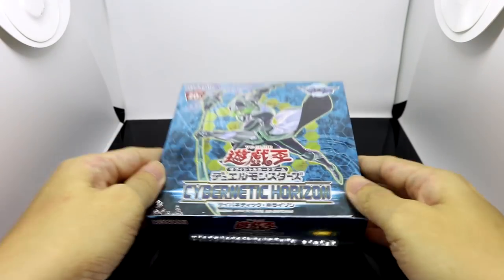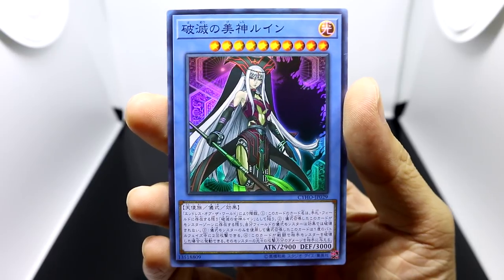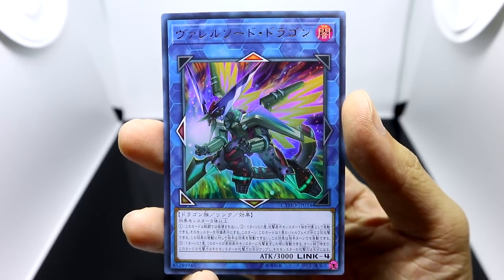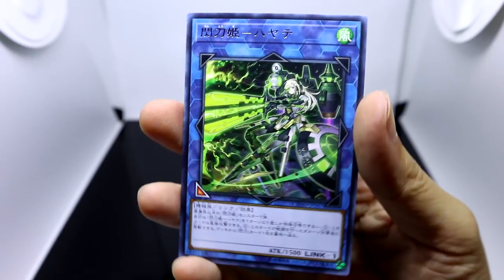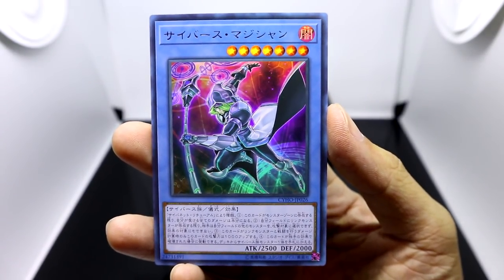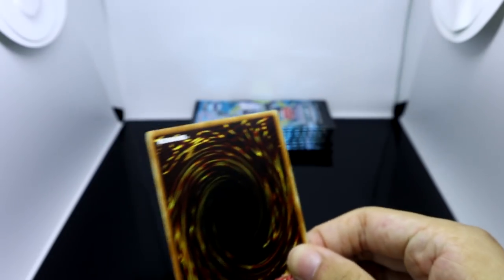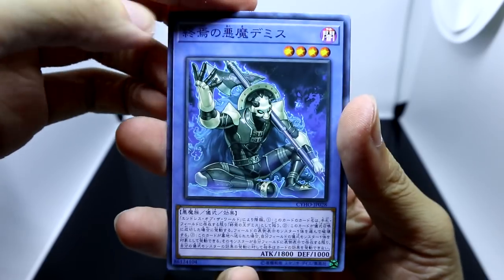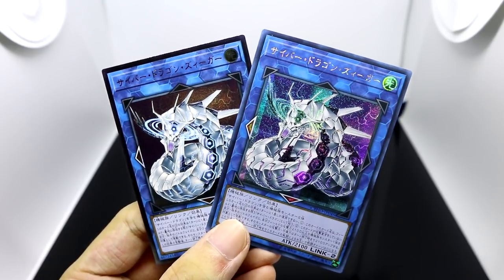YU-GI-OH! OCG Cybernetic Horizon Booster Box Opening RETURN OF THE RITUALS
This is a booster box opening of the brand new booster set in the Japanese Yugioh OCG: Cybernetic Horizon, featuring some of the brand new Cyberse cards Yusaku will be using in the second season of Yugioh! VRAINS especially the new Cyberse Ritual Monster Cyberse Magician and its corresponding Ritual Spell Cybernet Ritual. This pack also features a new World Legacy / Star Relic archetype known as the Palladion which seems to feature the world after a timeskip since the events of Flames of Destruction, as well as new incarnations of too old Ritual Monsters from history: Demise and Ruin.